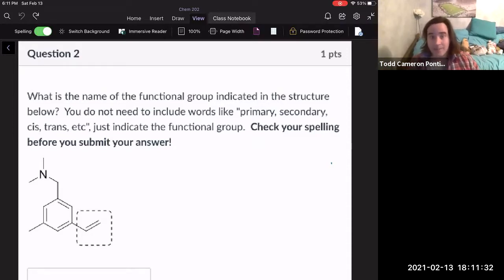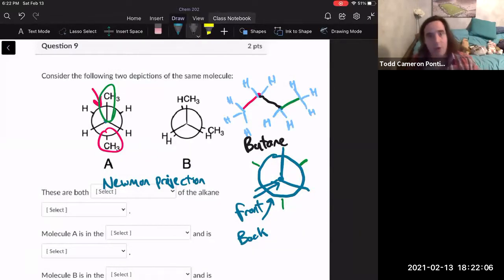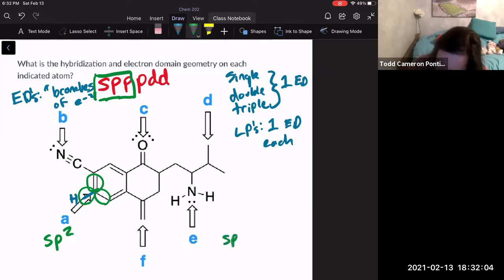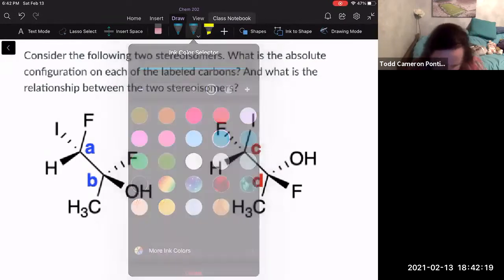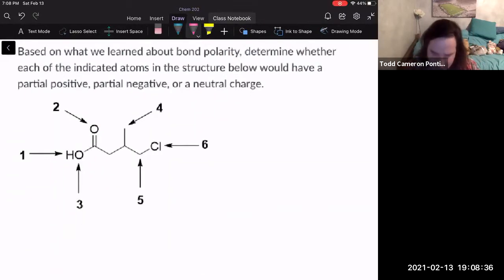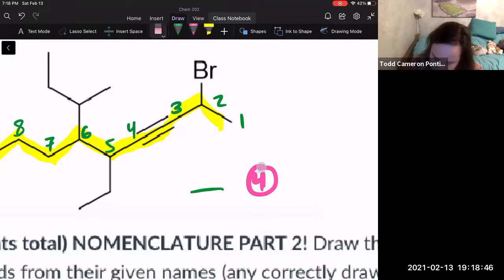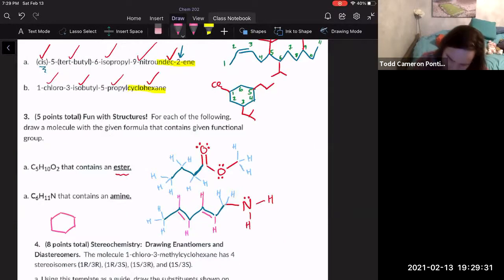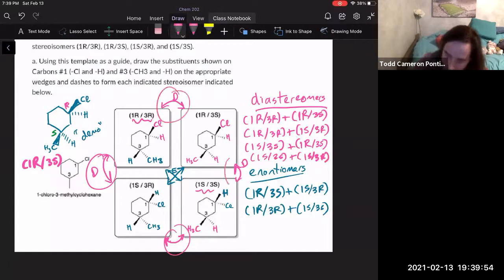Chem 202 Exam 1 Review!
This video covers material for Chem 202 Exam 1!